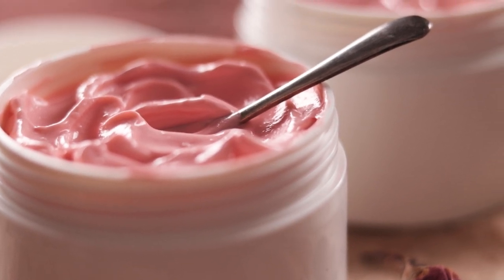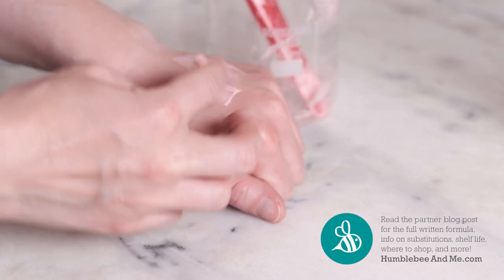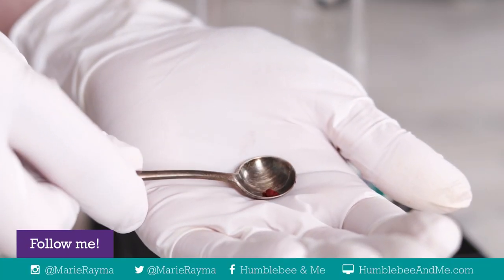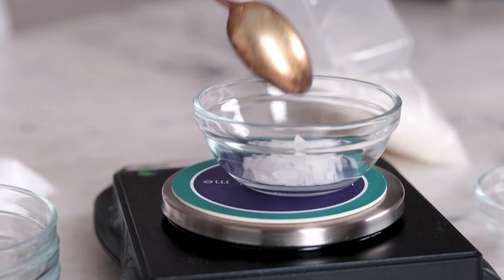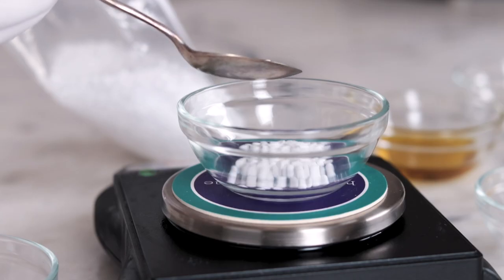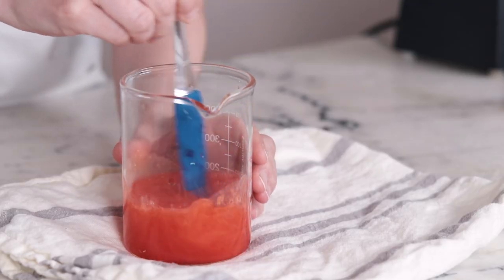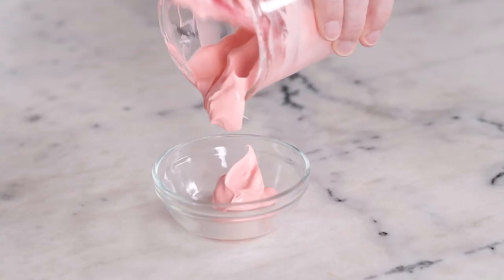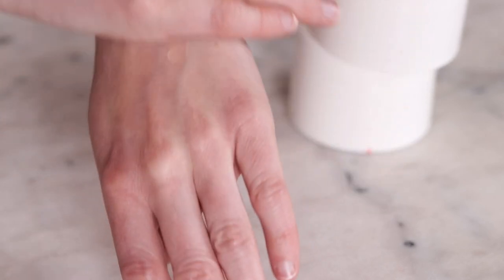My SECRET for PERFECT Summer Body Butter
For the full written instructions, information on substitutions, scaling, shelf life, and links to all the ingredients + equipment I used,

CHAPTERS
00:00 Intro
00:27 What is emulsified body butter?
01:36 Formulation overview
01:57 Heated water phase
03:13 Heated oil phase
04:41 Mix
05:02 Heat
05:39 Blend
06:04 Cool down phase
07:02 pH
07:37 Jars

FORMULA

88.31g | 73.59% distilled water
6g | 5% propanediol 1,3
0.012g | 0.01% red 40 water soluble dye
0.36g | 0.3% hydroxyethylcellulose

4.8g | 4% PolyAquol™-2W
15.6g | 13% raspberry seed oil
2.4g | 2% cetyl alcohol

0.12g | 0.1% vitamin E
1.8g | 1.5% Optiphen™ Plus
0.6g | 0.5% spearmint essential oil

📕 My book!

SOCIALS